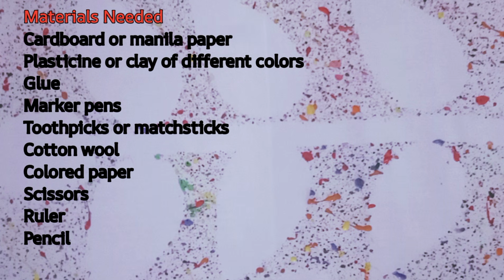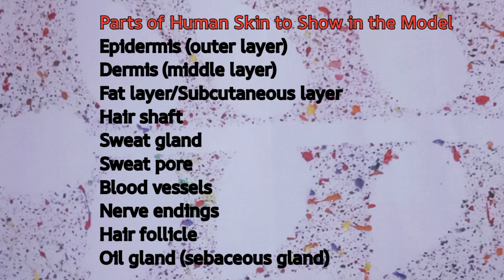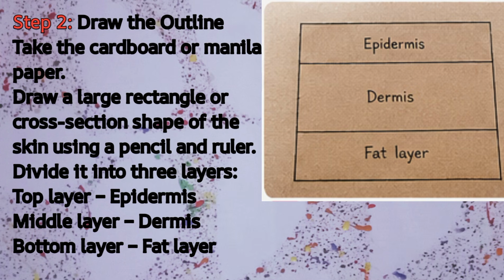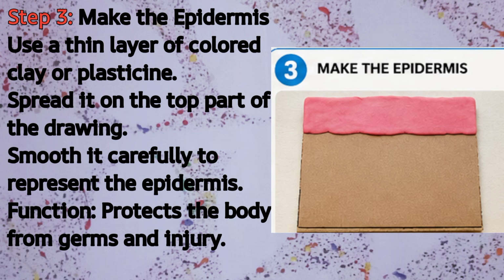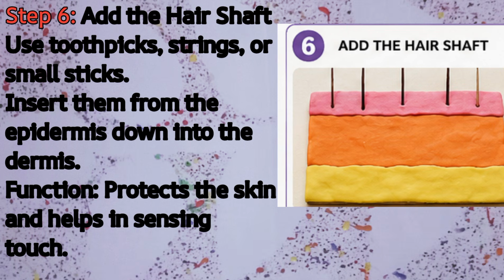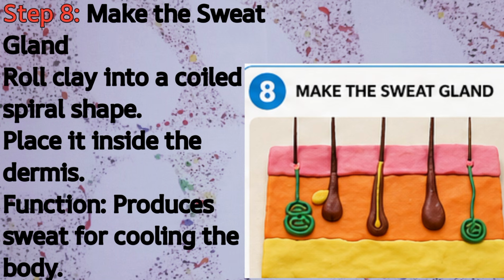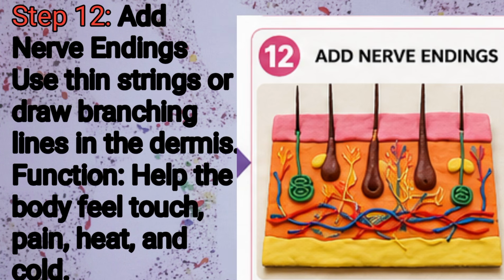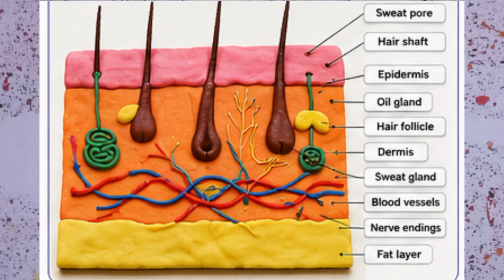GRADE 7 SCIENCE PROJECT: Modeling Human Skin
How to model human skin for grade 7 science KNEC Project 2026@amukoya